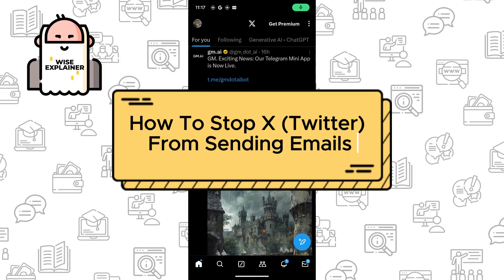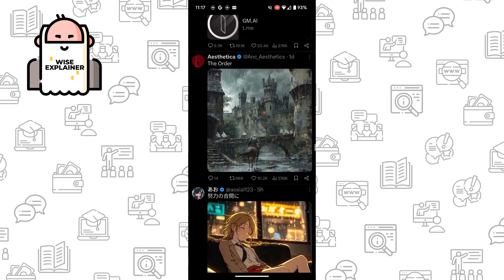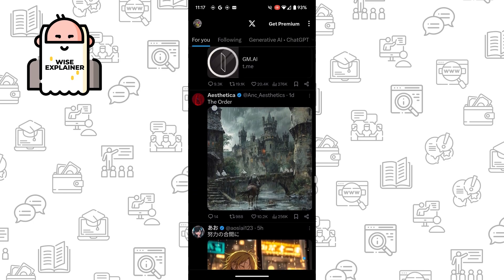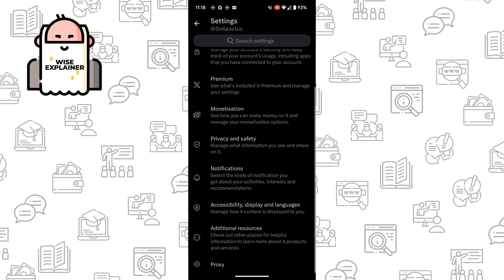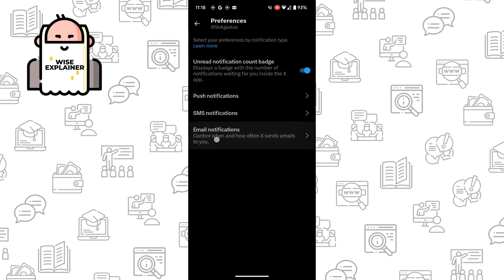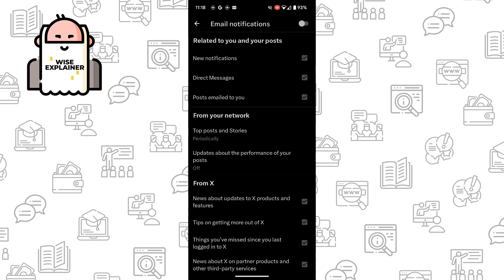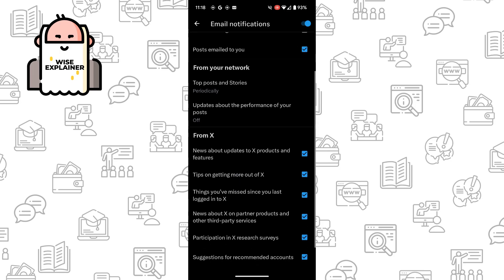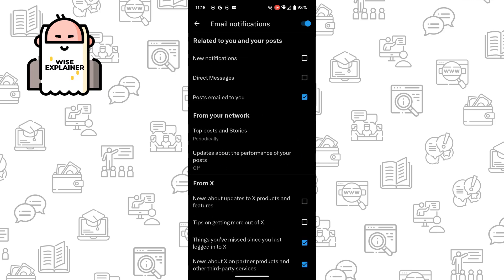How To Stop X (Twitter) From Sending Emails